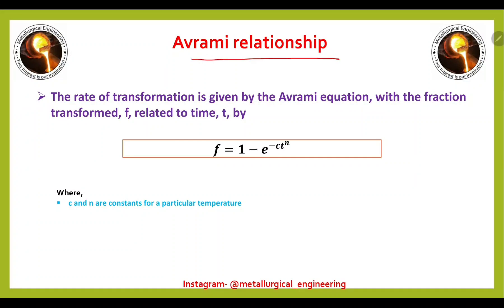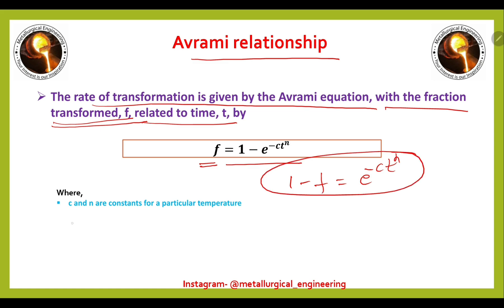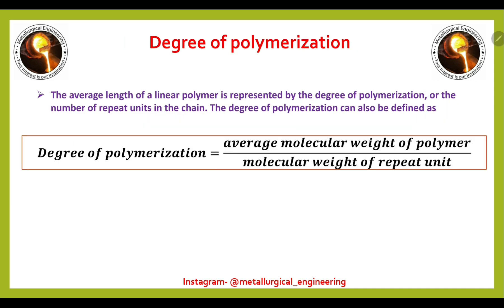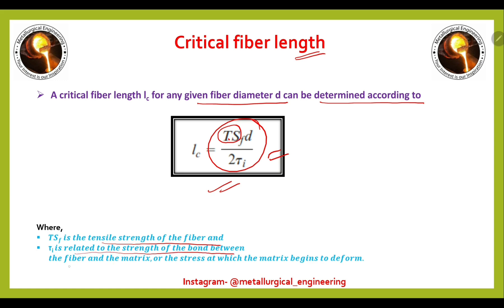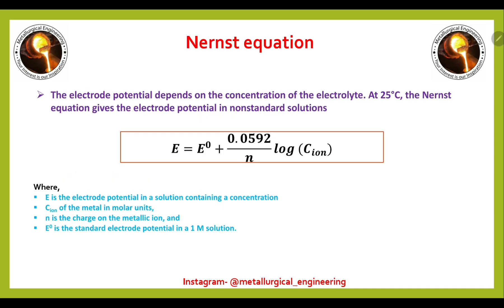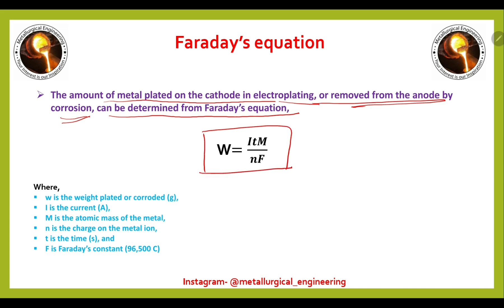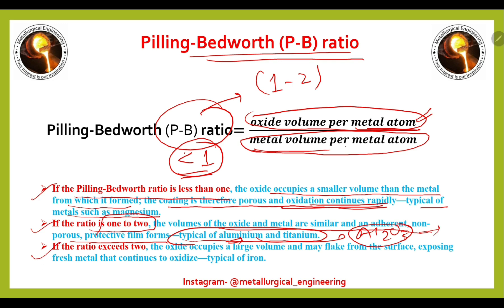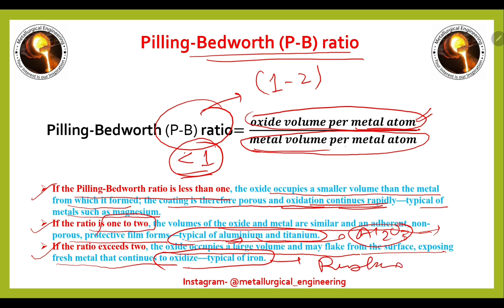Important Formulas and Concepts || Part 5 || GATE 2024 || Metallurgy